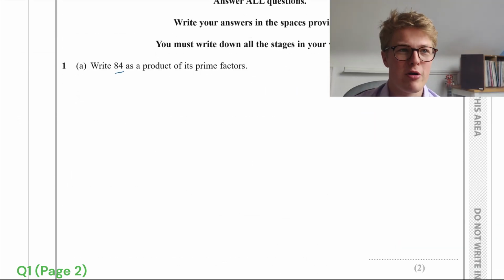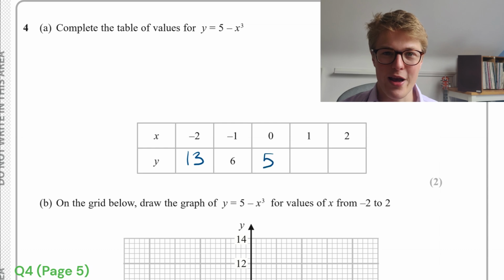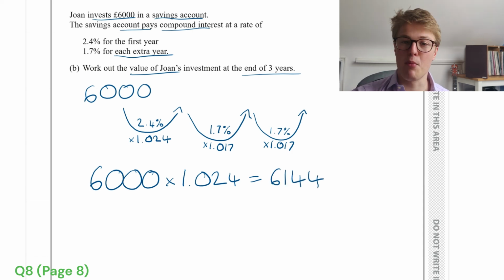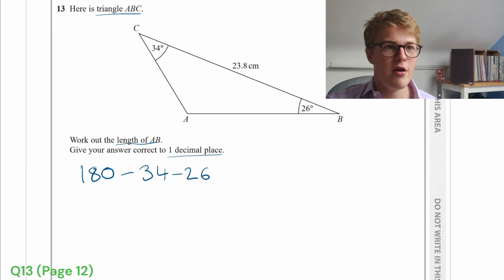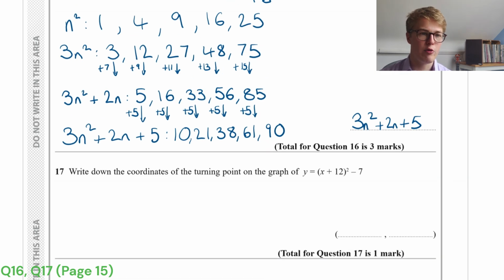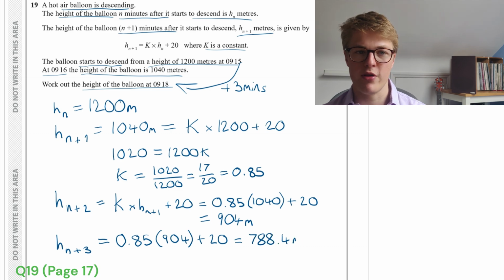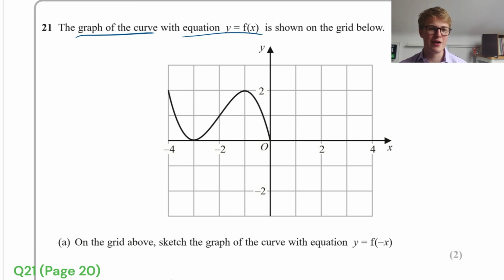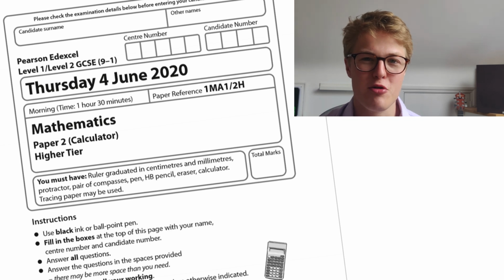Edexcel GCSE Maths 2020 Paper 2 Higher Walkthrough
Walkthrough of all questions from the Edexcel GCSE Maths Paper 2 Higher June/November 2020.

00:00 Intro
00:07 Q1 (Page 2)
01:01 Q2 (Page 3)
01:54 Q3 (Page 4)
03:13 Q4 (Page 5)
03:46 Q5, Q6 (Page 6)
04:24 Q7 (Page 7)
05:33 Q8 (Page 8)
06:57 Q9 (Page 9)
07:42 Q10, Q11 (Page 10)
08:57 Q12 (Page 11)
09:41 Q13 (Page 12)
10:15 Q14 (Page 13)
11:16 Q15 (Page 14)
11:57 Q16, Q17 (Page 15)
13:16 Q18 (Page 16)
15:14 Q19 (Page 17)
16:22 Q20 (Page 18, 19)
19:30 Q21 (Page 20)
20:42 Q22 (Page 21)
22:47 Outro